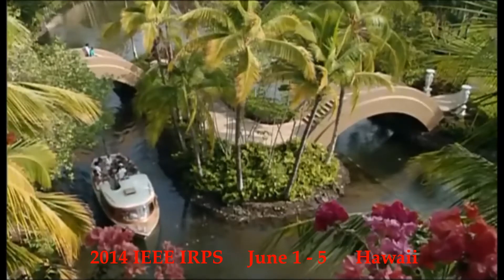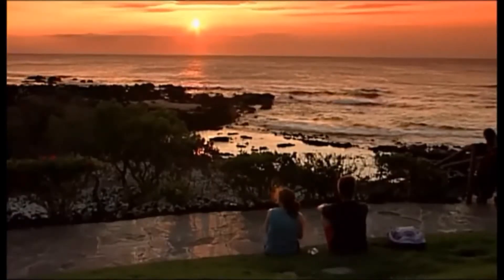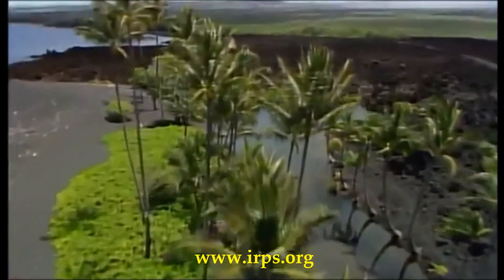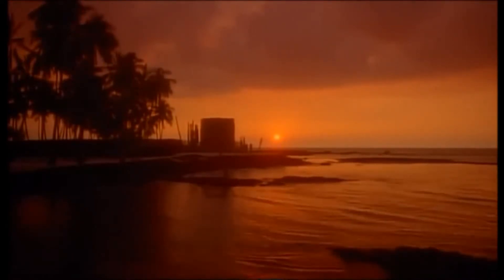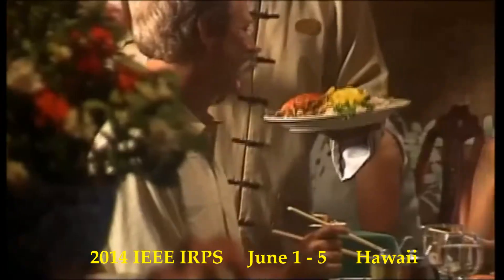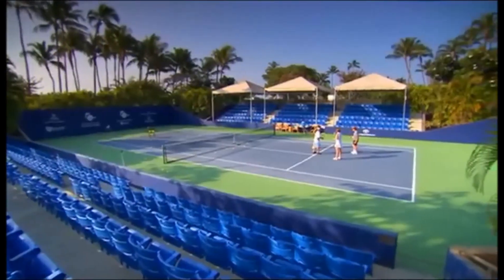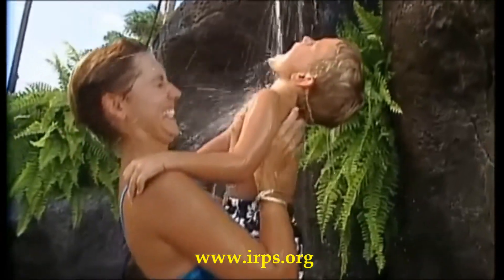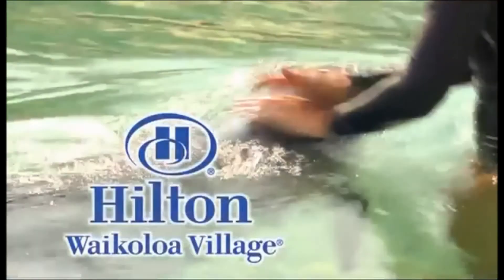2014 IEEE IRPS in Big Island, Hawaii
2014 IEEE International Reliability Physics Symposium from June 1 - 5 at Hilton Waikoloa Village, Waikoloa, HI, USA